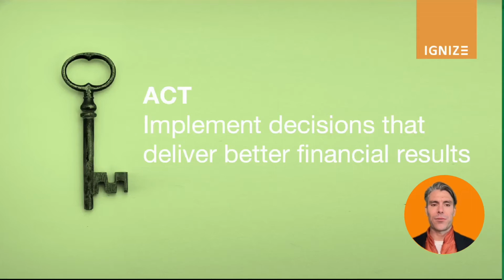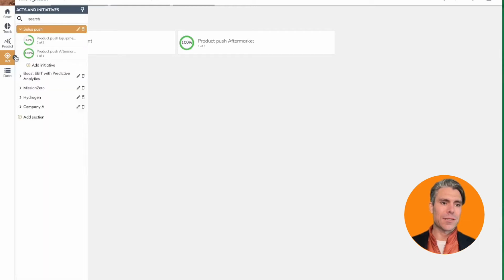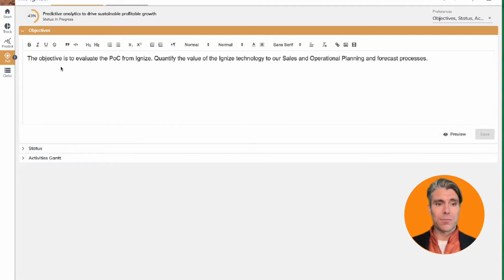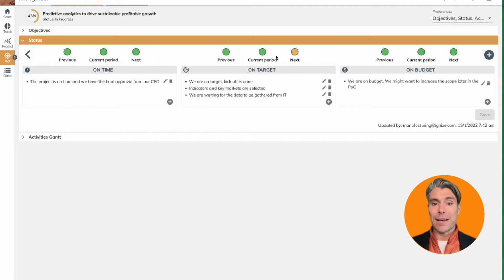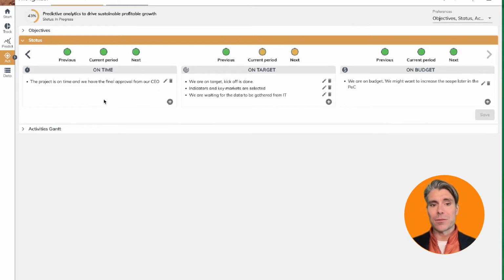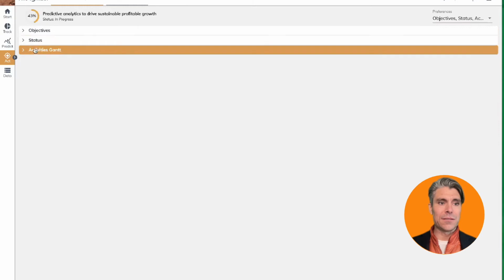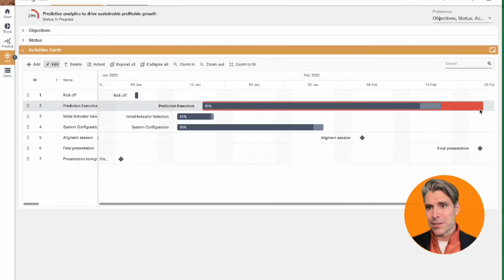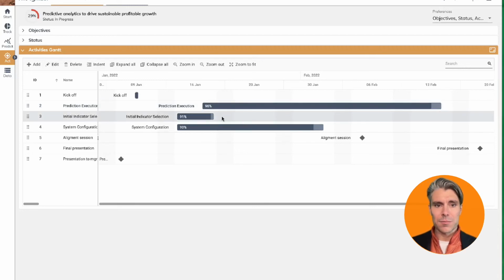Tutorial: ACT - Implement decisions that deliver better financial results